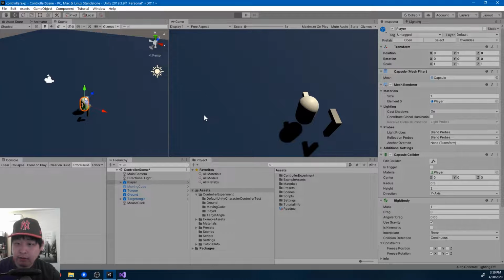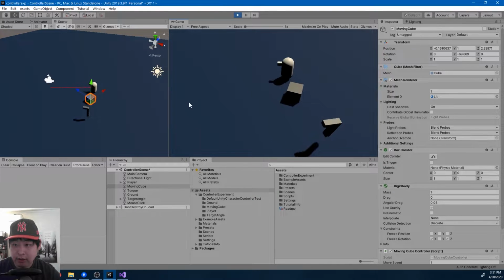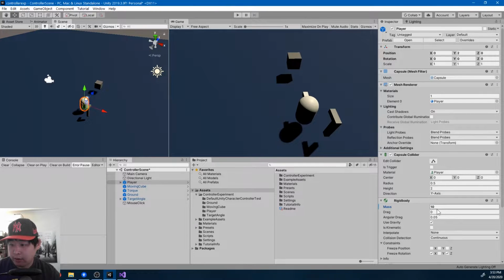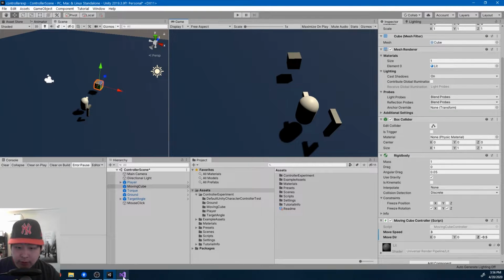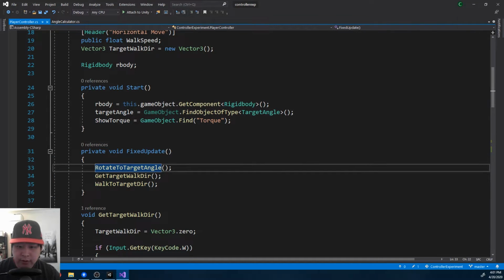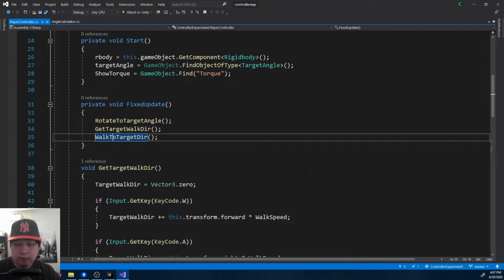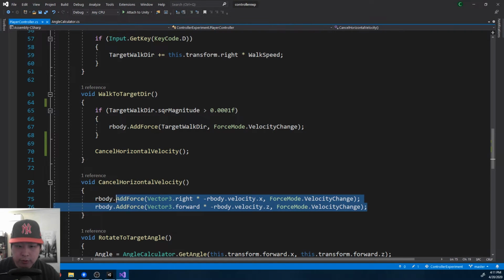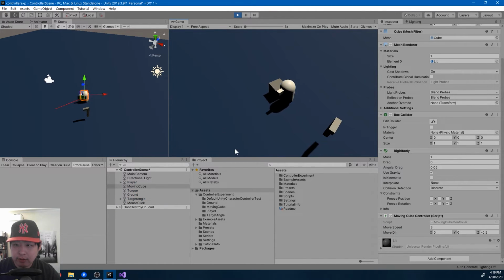#3 RigidBody & Player Controller (Part3) - Unity Tutorial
RigidBody & Player Controller (Part3) - Unity Tutorial
- Unity character movement & rotation
- Unity physics (AddForce & AddTorque)
- Learn Unity